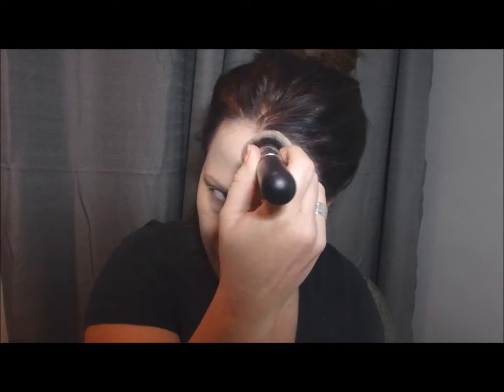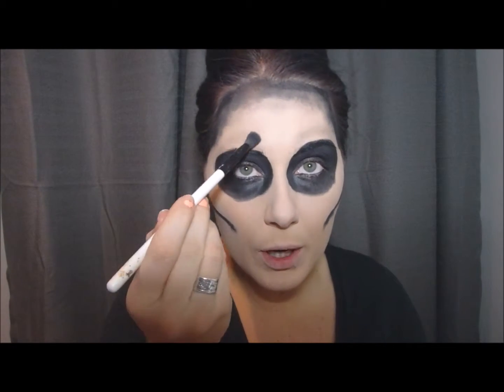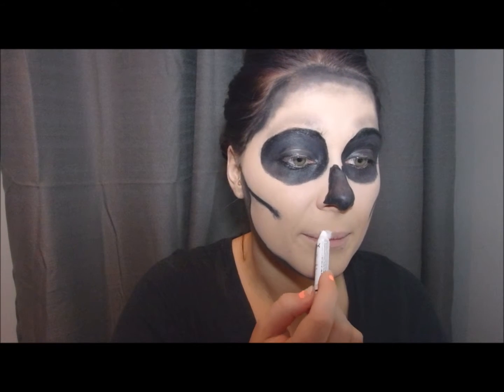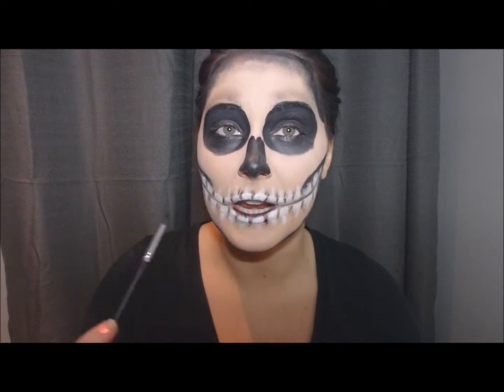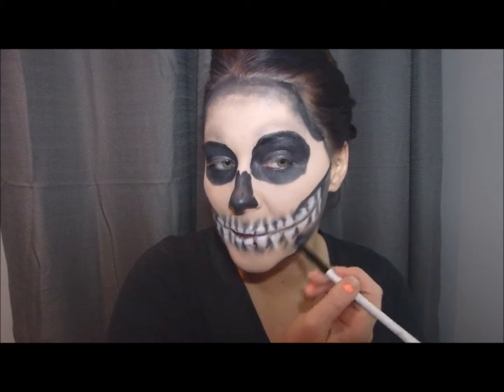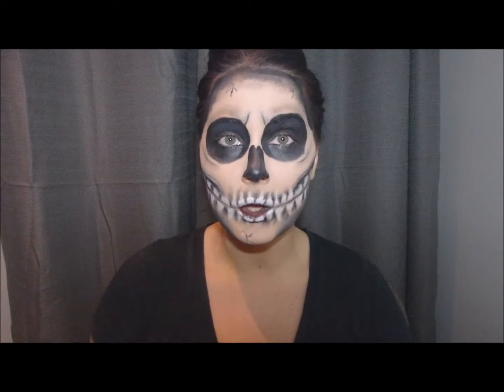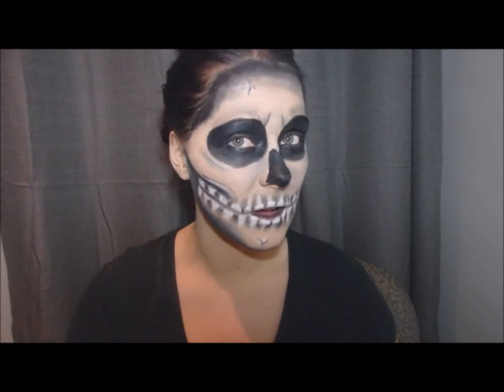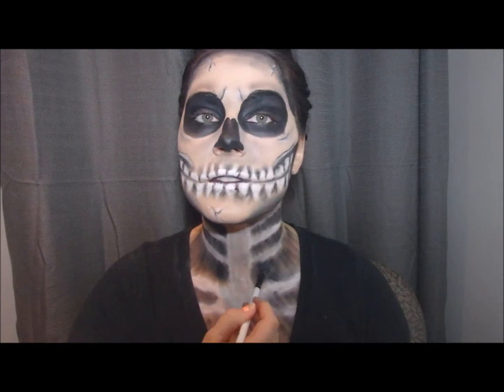HALLOWEEN SKULL MAKEUP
HI :)

8 days until Halloween! If you don't have a costume yet, try this!!

Let me know if there are other Halloween looks you'd like to see :)